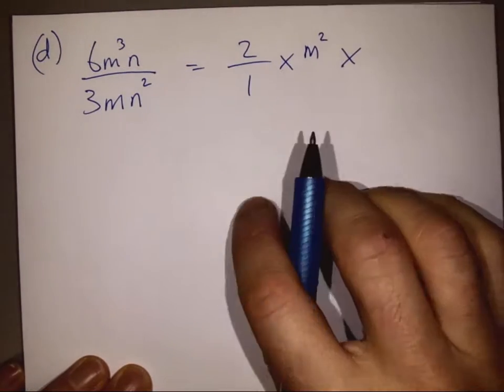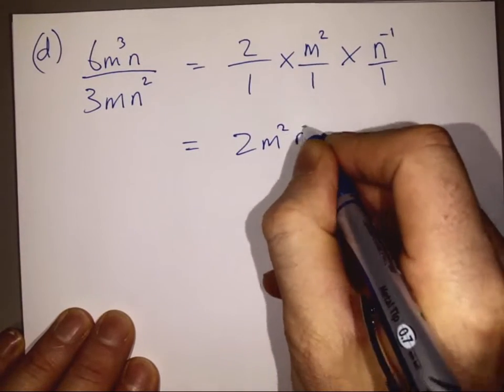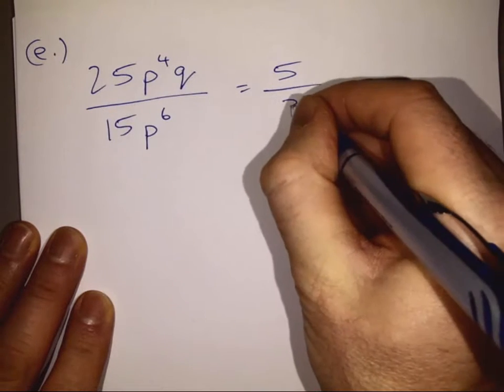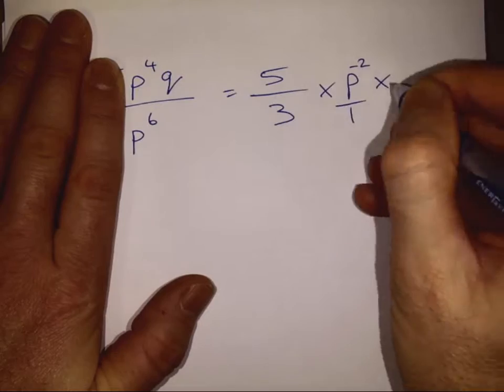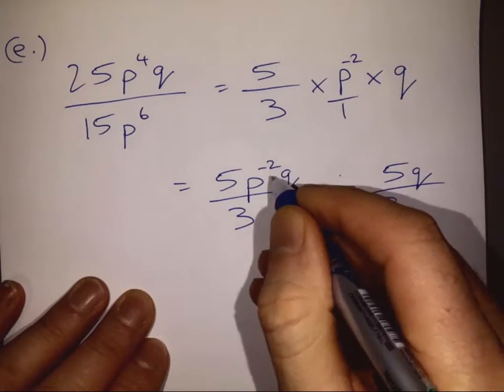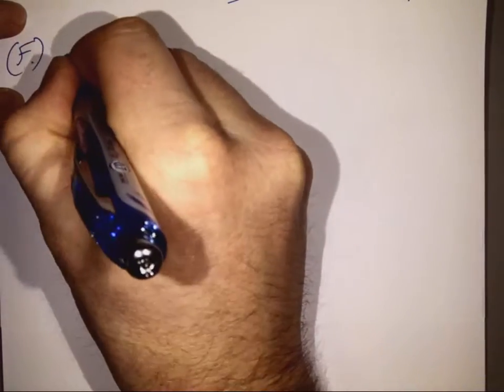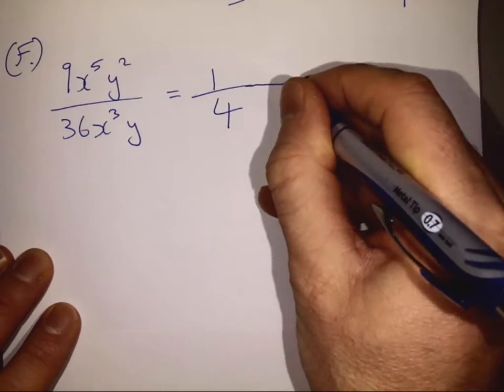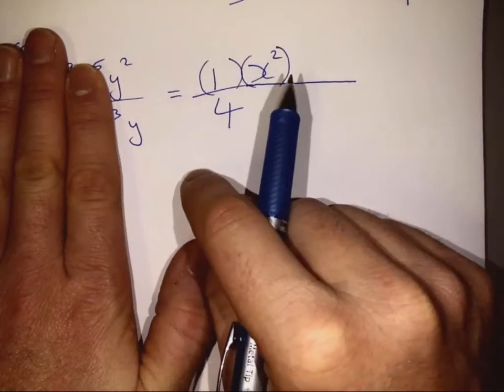ex 9 4 Q2 def